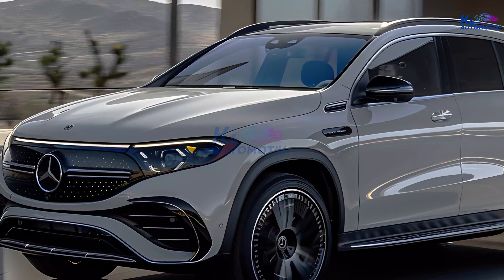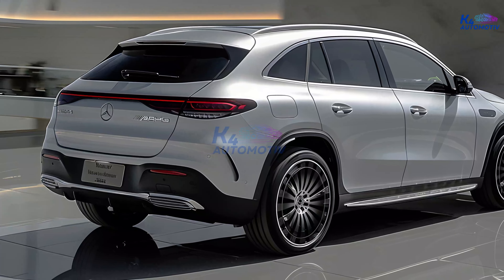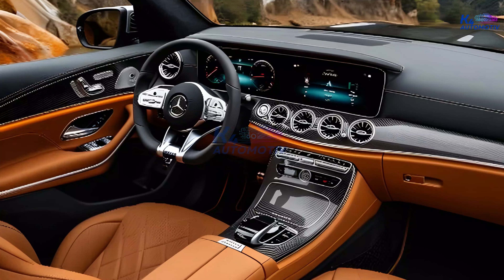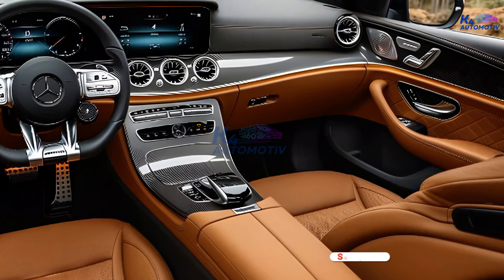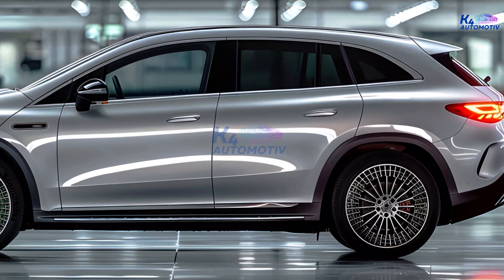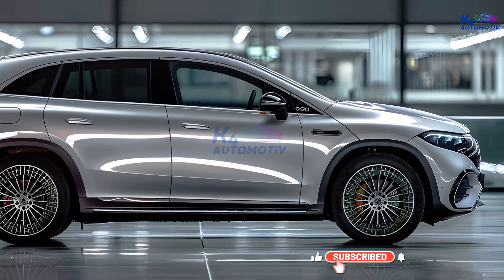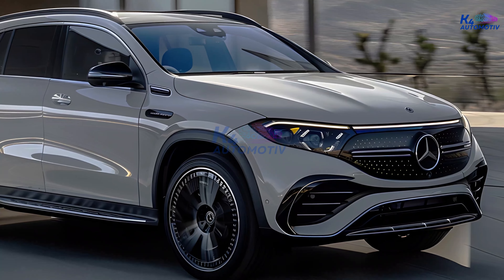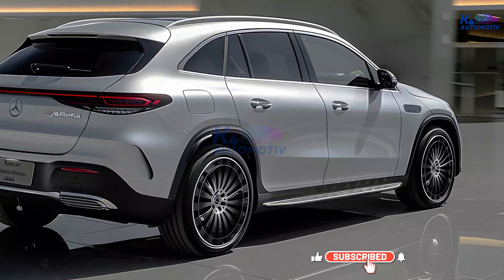2025 Mercedes Benz GLE - Unveiling the Future of SUVs !!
2025 Mercedes Benz GLE - Unveiling the Future of SUVs !!

The Mercedes-Benz GLE epitomizes luxury and performance in the mid-size SUV category. Its sleek design and powerful presence redefine sophistication. The exterior boasts a signature front grille and striking LED headlights, with meticulously crafted curves creating a dynamic silhouette. Inside, the GLE offers premium leather seats, ambient lighting, and a panoramic sunroof, alongside an advanced dashboard with dual widescreen displays for seamless connectivity and infotainment.

The GLE is powered by a range of engines, including turbocharged petrol, diesel, and hybrid options, providing exceptional performance and responsive handling. Rumors suggest an all-new GLE in 2025, promising even more advanced technology, enhanced performance, and cutting-edge design.

In summary, the Mercedes-Benz GLE offers luxury, power, and innovation, embodying the future of driving today. Mercedes-Benz stands by its motto: "The Best or Nothing."